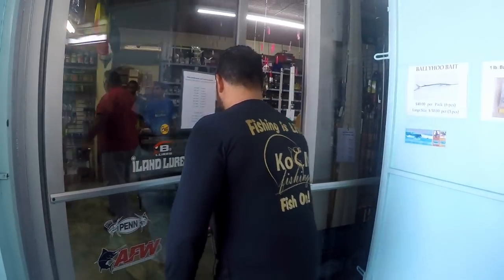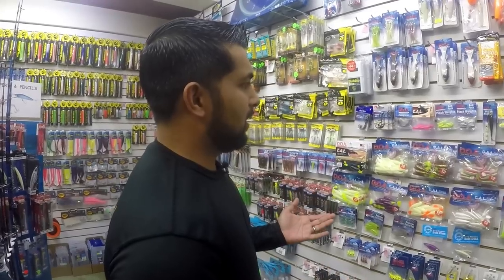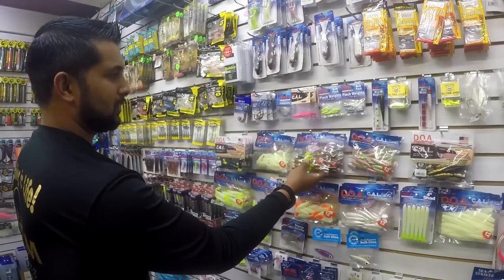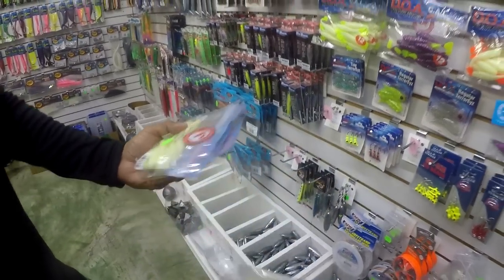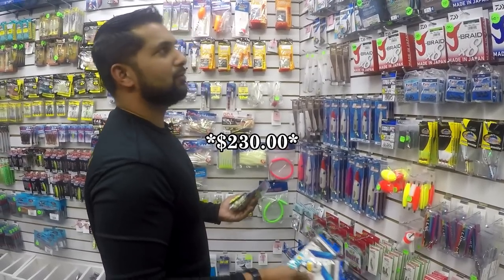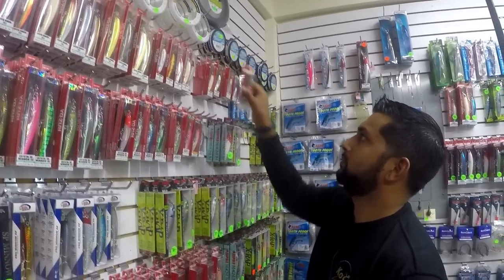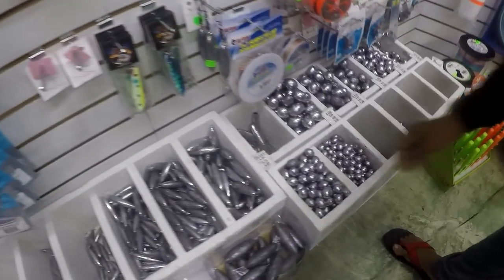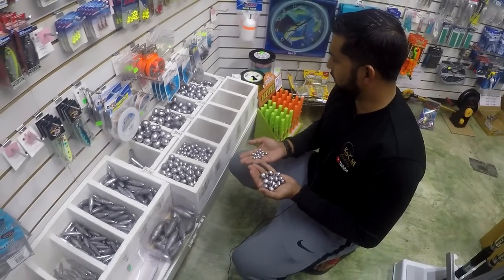SPENDING TT$500 (US$75) at the TACKLE SHOP! What I Buy For Inshore Fishing in Trinidad - Caribbean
I decided to make this video to show you guys the basic gears that I use for most of the fishing that I do, which is, Inshore Fishing.

Mankee's is my go to place to shop for fishing tackle and I would highly recommend you check them out if you have never been there.